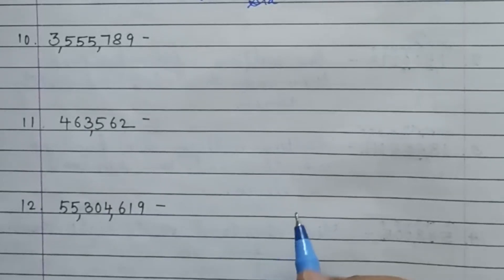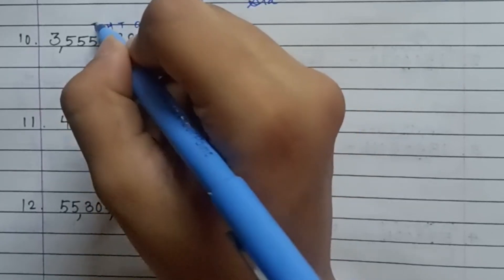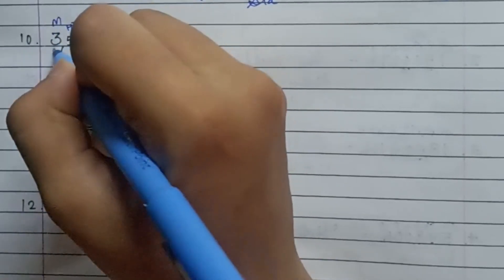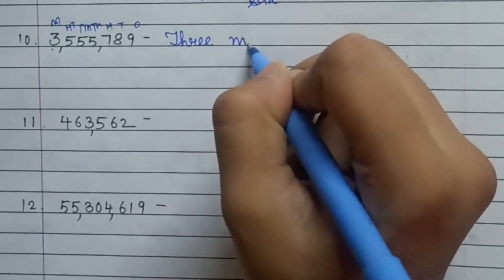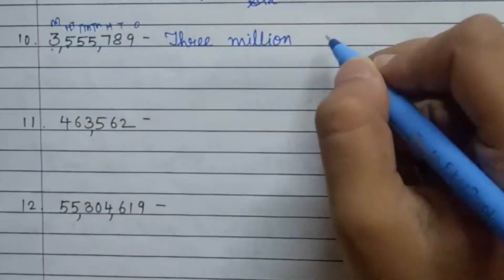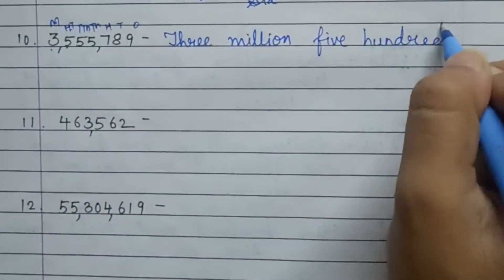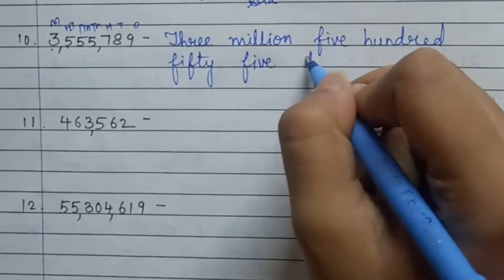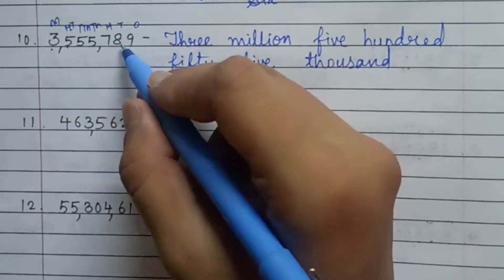Exercise - 1.3 Q- B | Class-5 Maths | Living Maths | Ratnasagar Publication | Ch-1 Place Value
Exercise - 1.3 Question - B | Class-5 Maths | Living Maths | Ratnasagar Publication | Ch-1 Place Value
Living maths
Ratnasagar Publication
Ex-1.3 Question - B Write in words
Chapter 1 maths
Ratnasagar Publication
Class 5
Exercise 1.3
Chapter 1 Place Value

Question -  B Write in words.

class 5
class 5 maths
exercise 1.3 Question B
chapter 1
mathematics
living maths
living maths book
ratnasagar publication
ratnasagar book
indian number system
maths solutions
chapter 1 exercise 1.3
Place value
class 5
class 5 exercise 1.3
maths subject chapter 1 Place Value
Write in words
Write the number in words